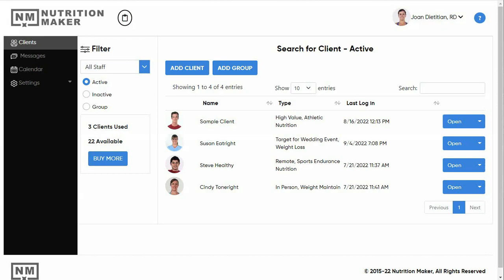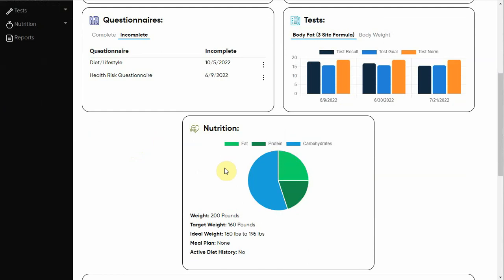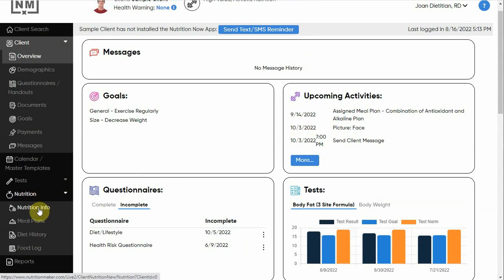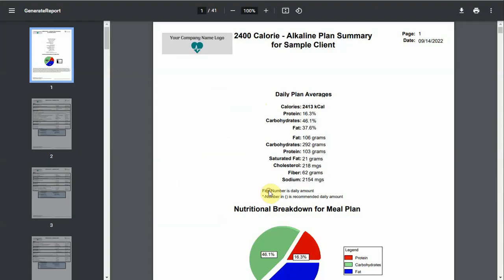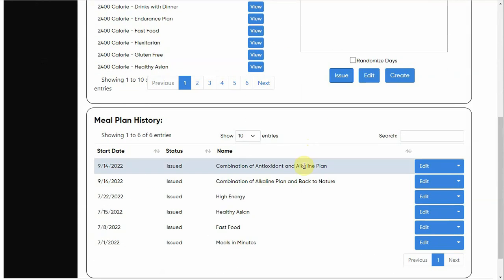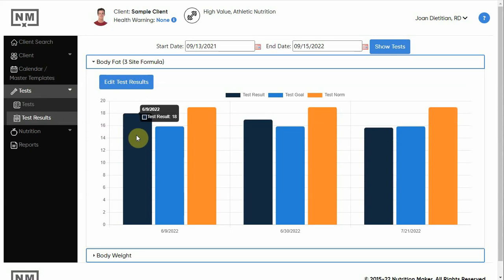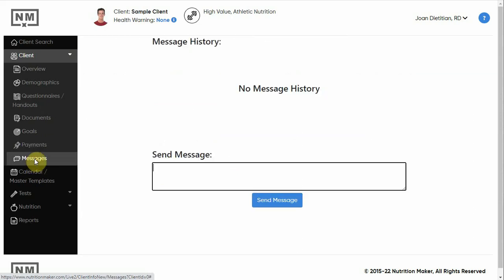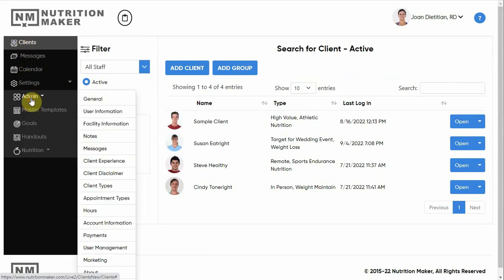Nutrition Maker Software Webinar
Designed for Personal Trainers, Wellness Coaches, Dietitians and Nutritionists. Provide meal plans, shopping lists and recipes for your clients.

Save ten percent on annual or monthly subscriptions with this coupon: NMTrial